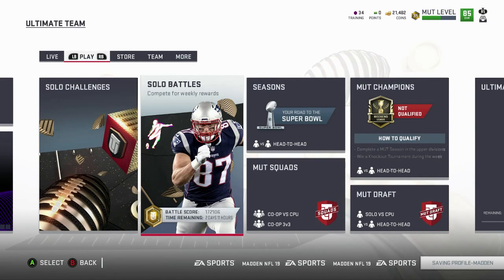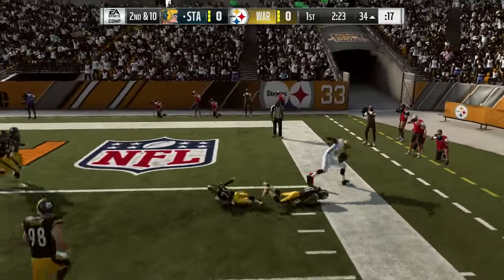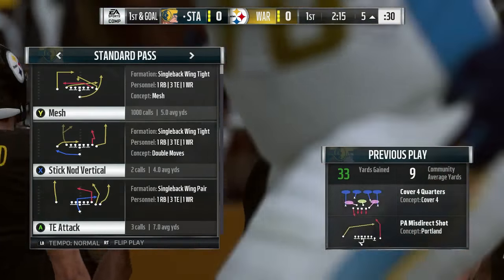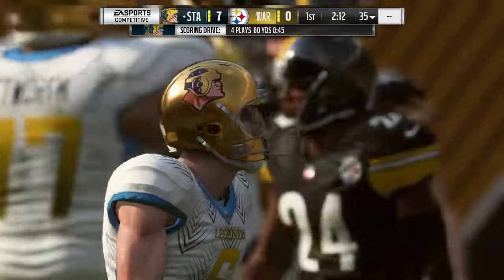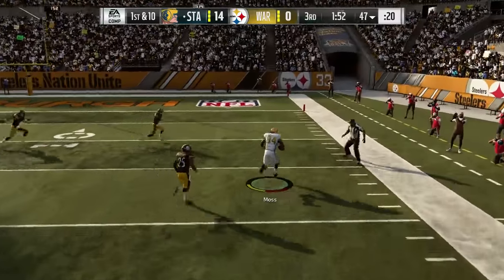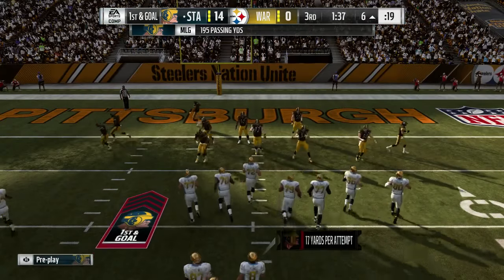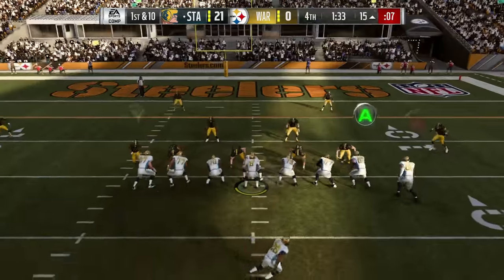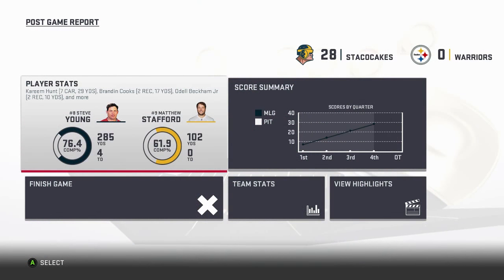Madden 19 Solo Battles Best Play To Use For 2 Point Conversions Or Inside the 10 Yard Line Ultimate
Here's a video showing you the best play to use in Solo Battles for 2 point conversions or plays inside the 10 yard line for Madden 19 Ultimate Team.